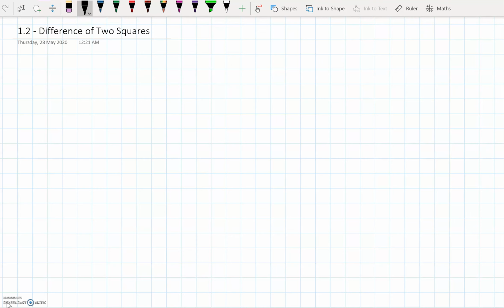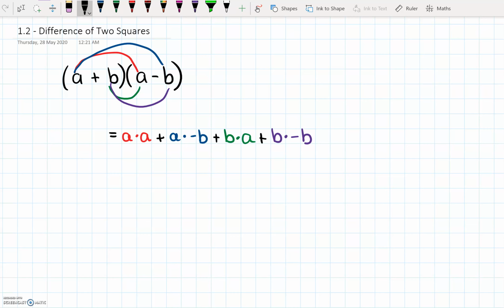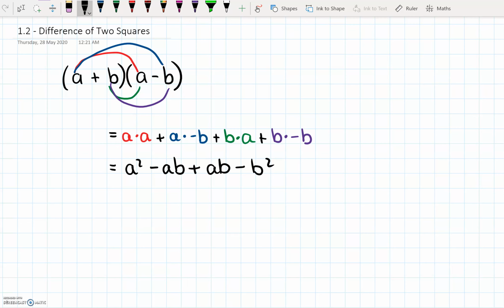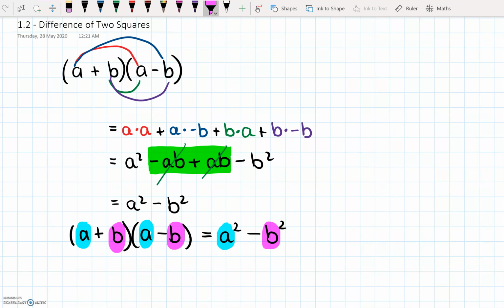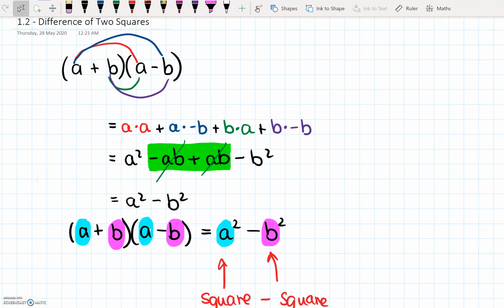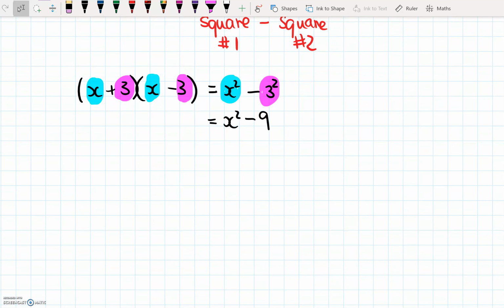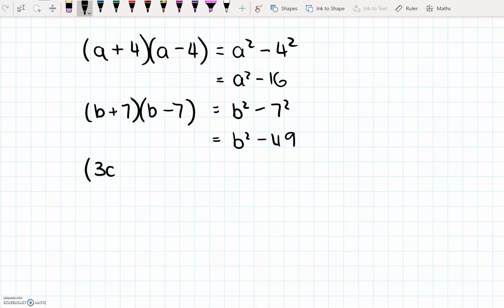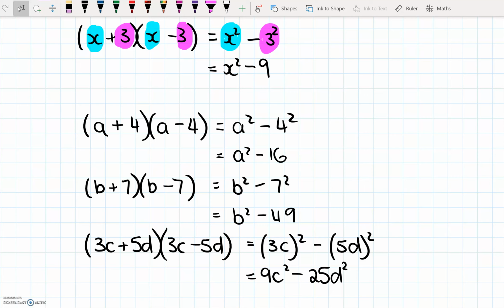vwo2 - Mathematics - Ch1 - 1.2 - Difference of Two Squares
vwo2 - Mathematics - Chapter1
1.2 - Difference of Two Squares

Hoofdstuk 1